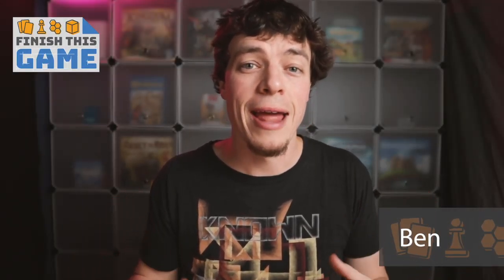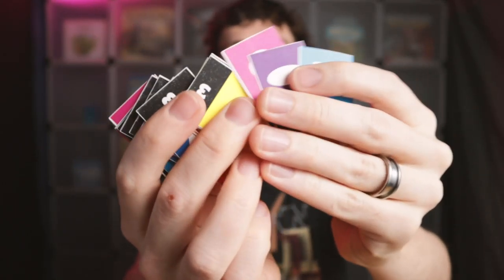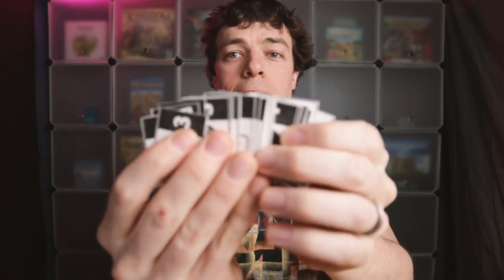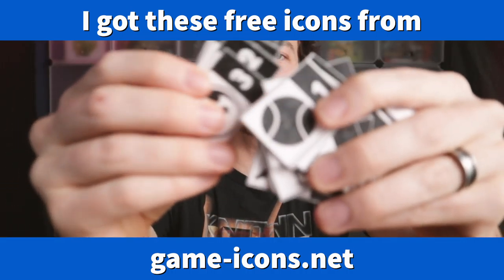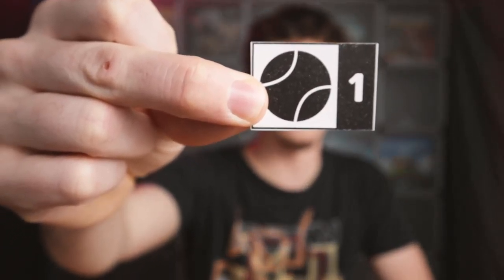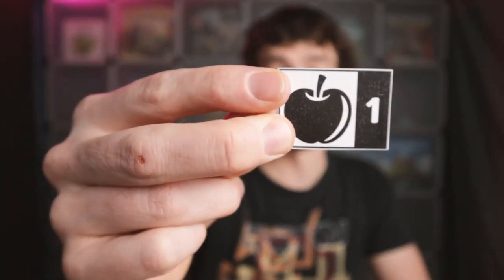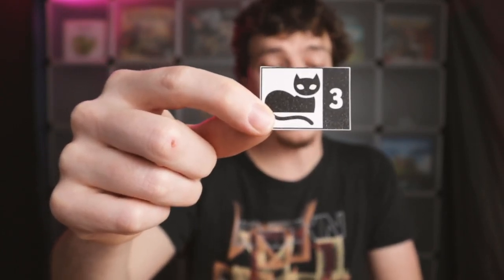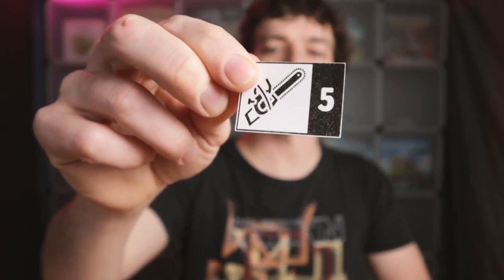How I'm Finishing Game 003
At this point you have the basics of how Game 003 works and I've already talked through all my brainstorm ideas for this game (and I'm sure you have plenty of ideas of your own). Now I thought it would be helpful if I shared how I am finishing this game.
From the same skeleton of a game that I gave you, I am making a game called Chainsaws and Chickens, a game of juggling hijinks. It's still a work in progress, but I'm quickly working through the ideas and challenges in front of me to make a finished game that aligns with the type of game I want to make.
I hope you find this backstage pass to my own game design decisions enlightening for your own process.